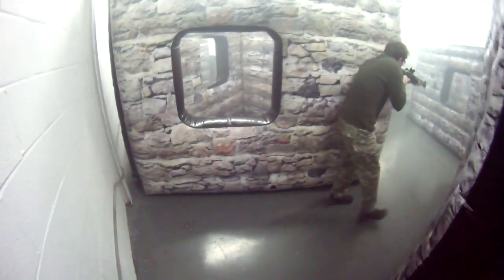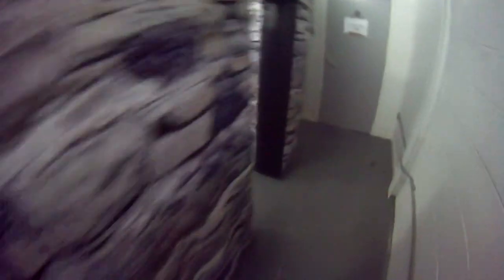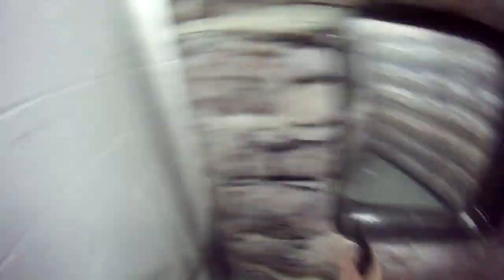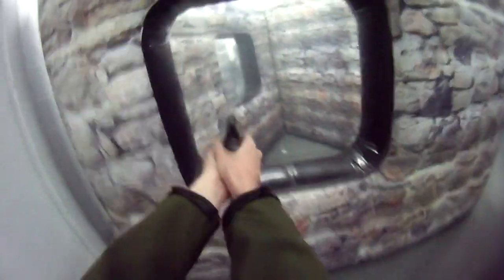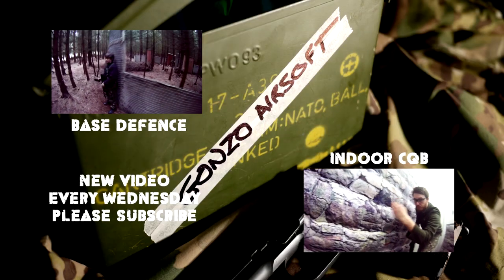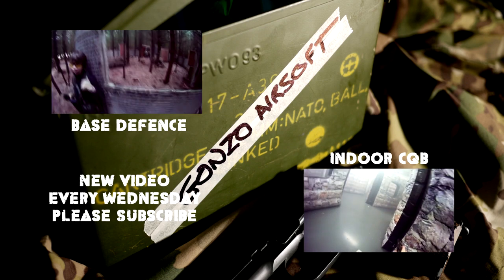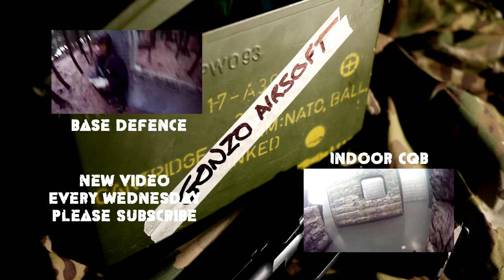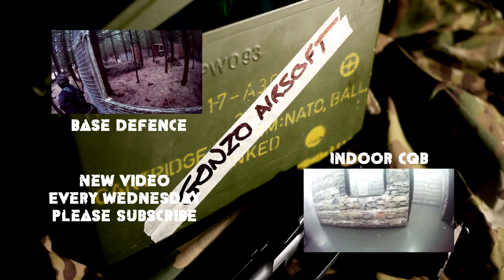Quick and Deadly CQB Airsoft Commentary 1911 A1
MjrClanger takes tips on taking down enemies with riot shields from Solid Snake and spends some time fumbling around in the dark.